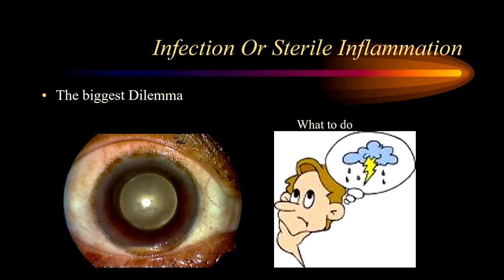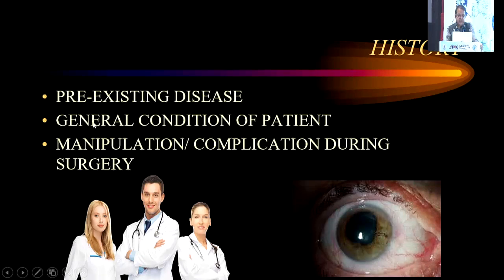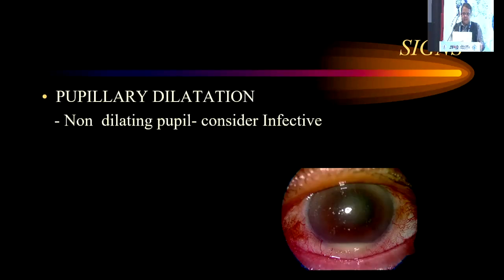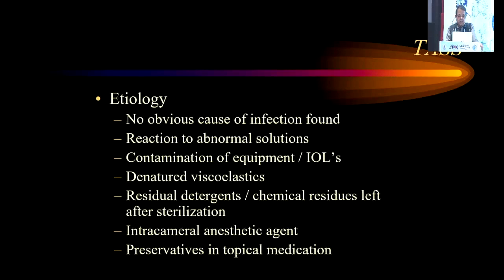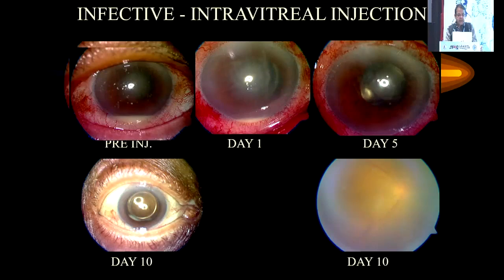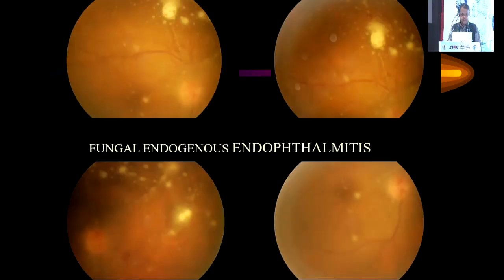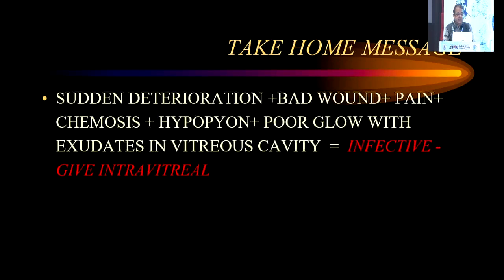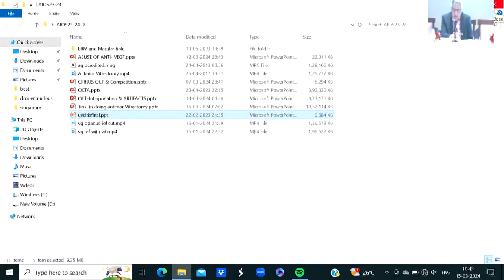AIOC2024 GP163 Topic Dr Avnindra Gupta Postoperative reaction Inflammation or Infection